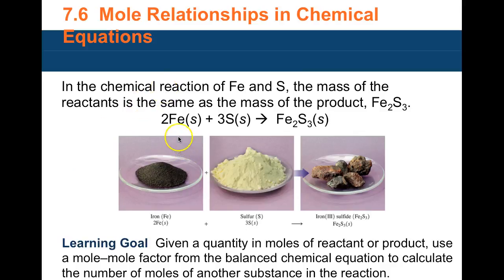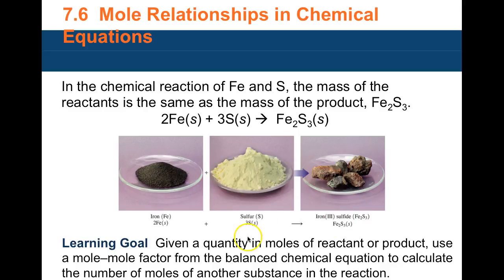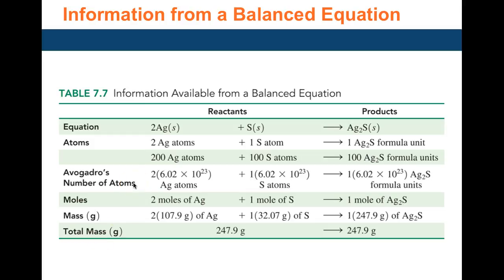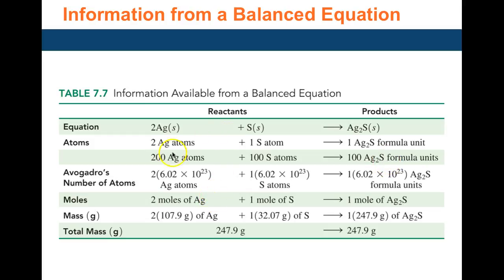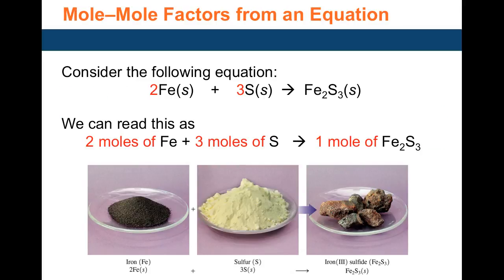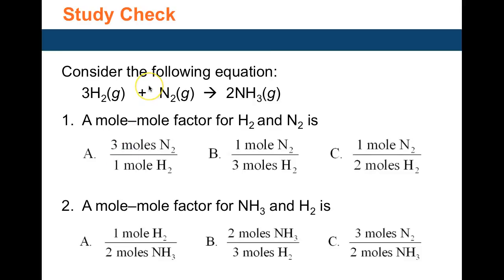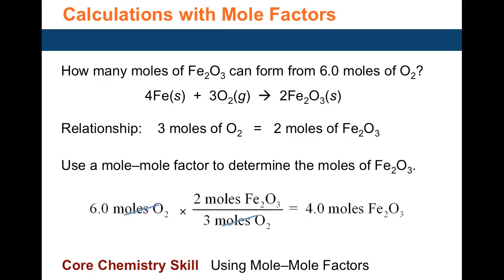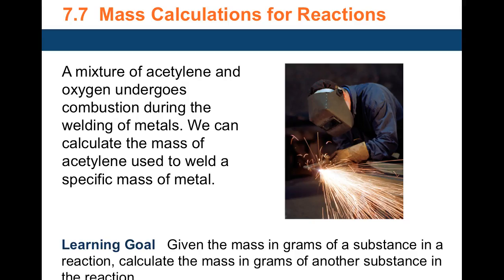Chapter 7 Section 7.6 Mole -Mole Factors